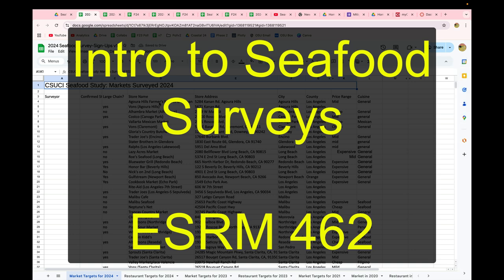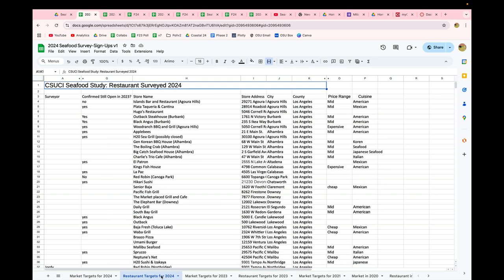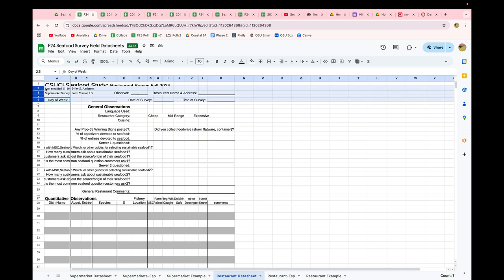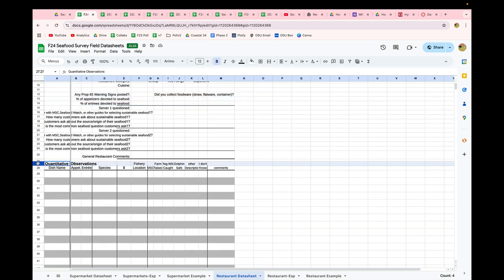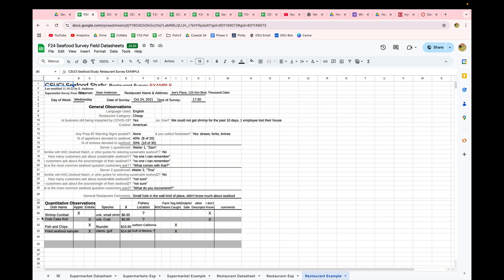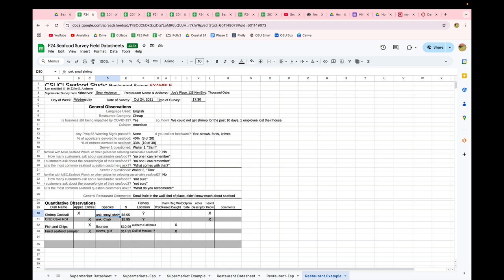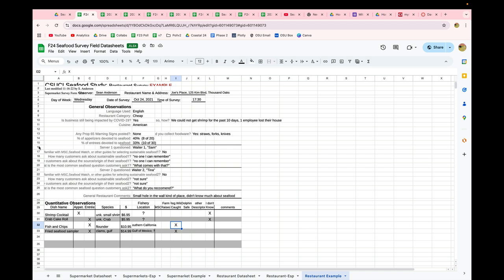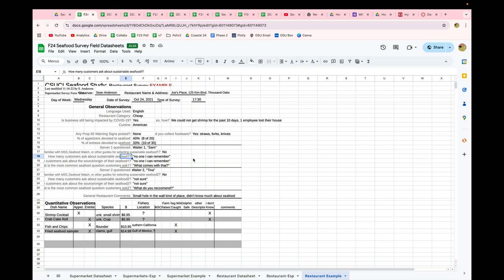Intro to Seafood Surveys-2024